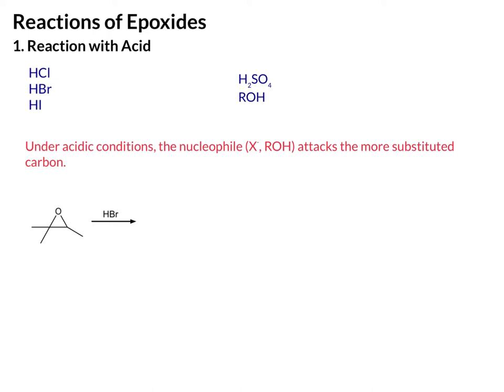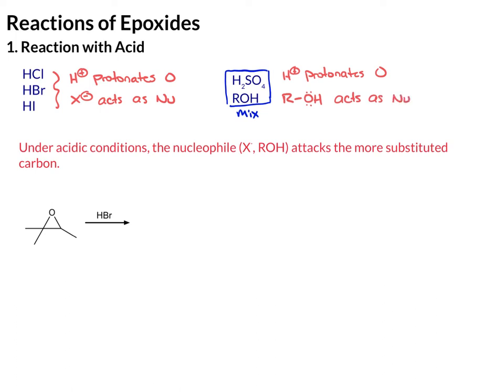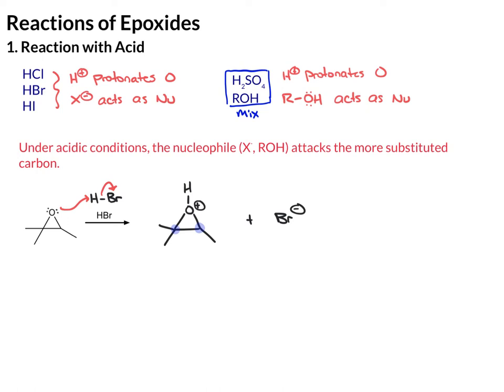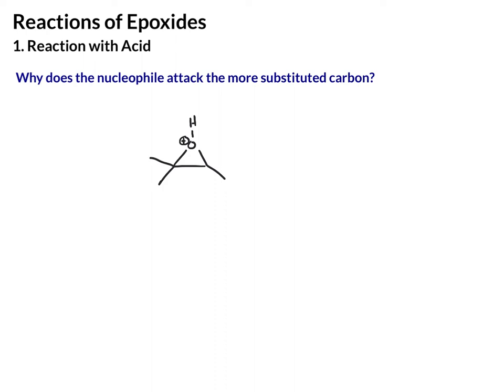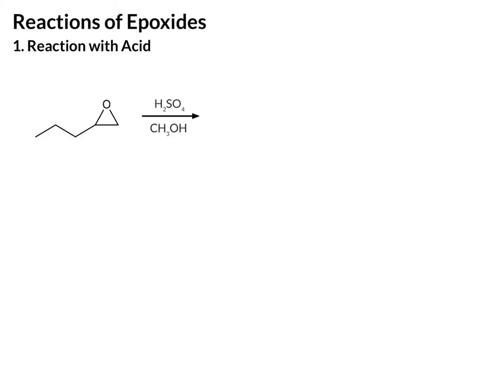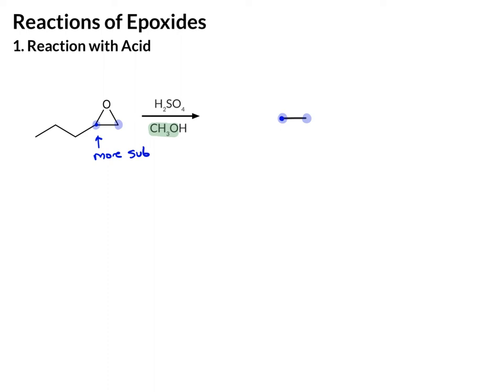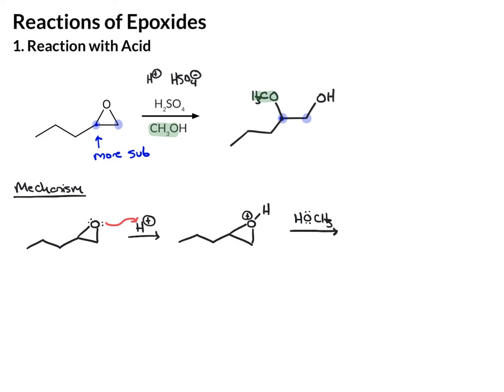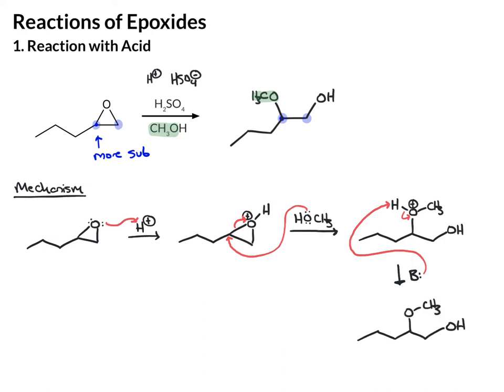Epoxide Opening Under Acidic Conditions